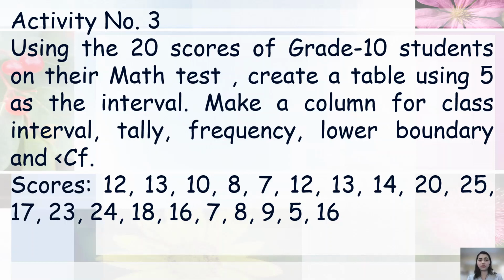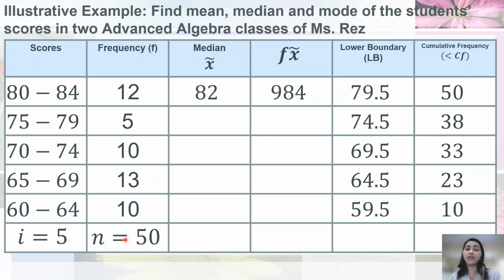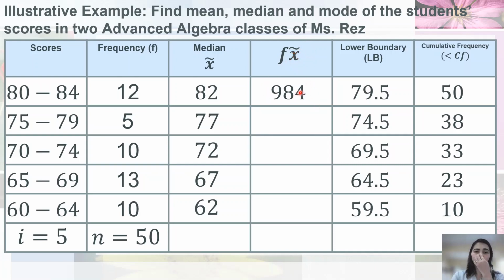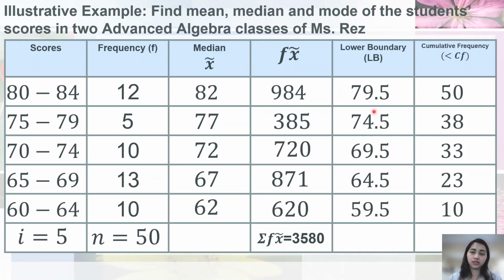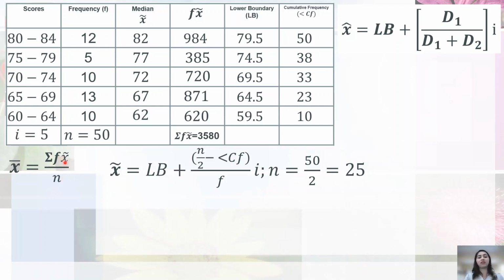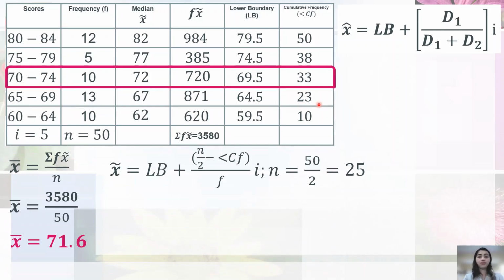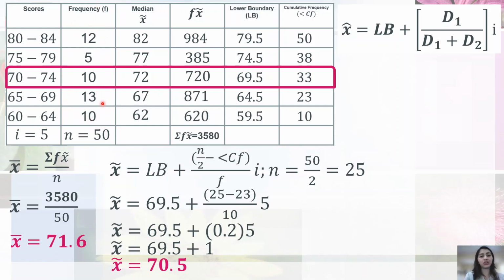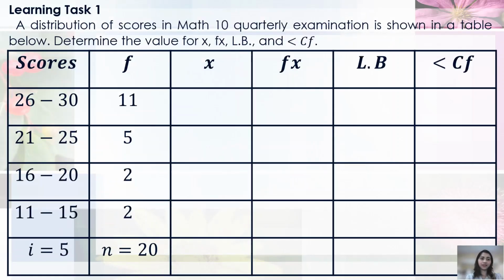Week 5 Q4 Math 10 f2f Grouped Measures of Central Tendency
References: Mathematics: Quarter 4-Module 1: Statistics: Measures of Position (DepEd CALABARZON)
pp. 265-274 (Algebra, Trigonometry and Statistics by: Soledad Jose-Dilao, Ed. D.